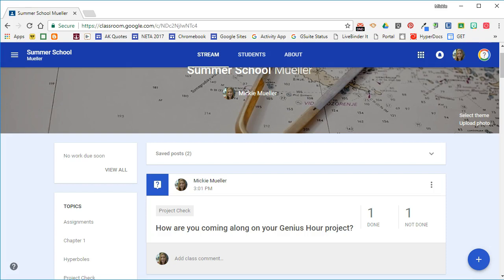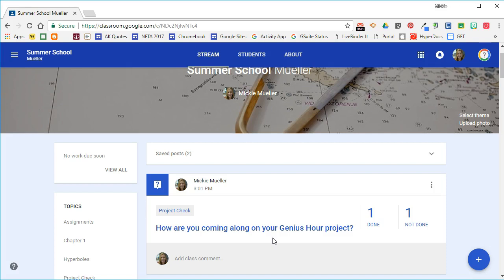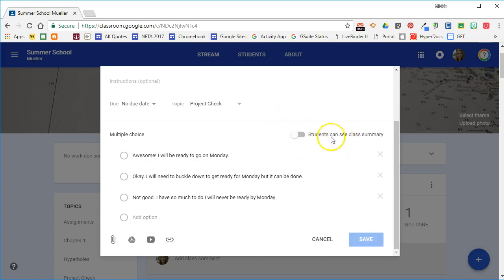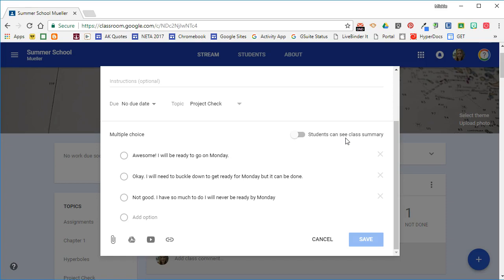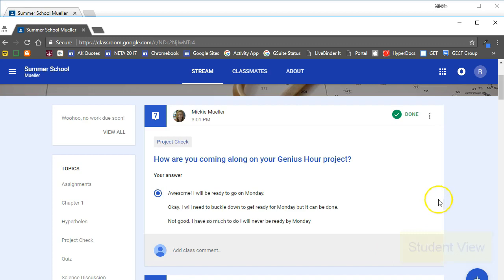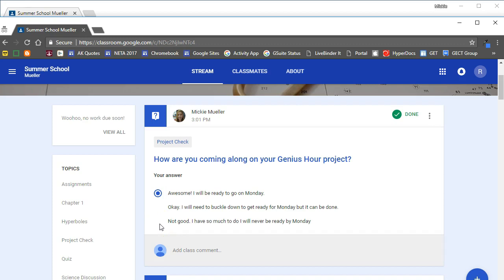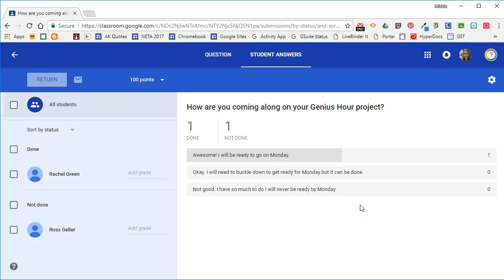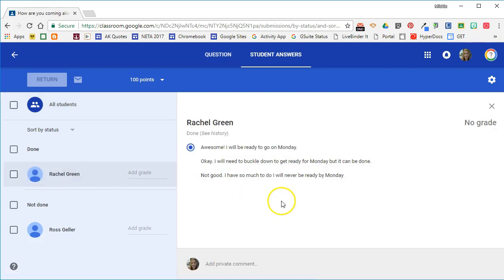Multiple Choice Questions in Google Classroom Sept 2017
This video will show you how to create a multiple choice question in Google Classroom.